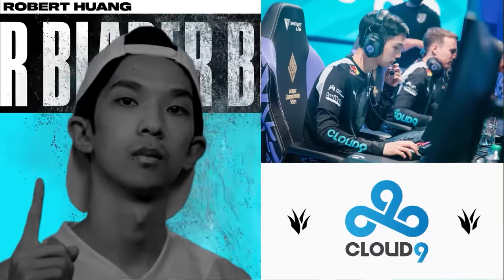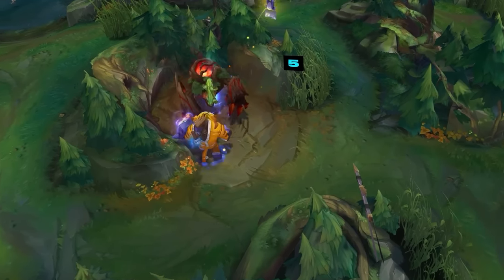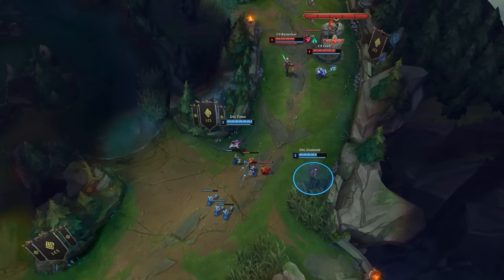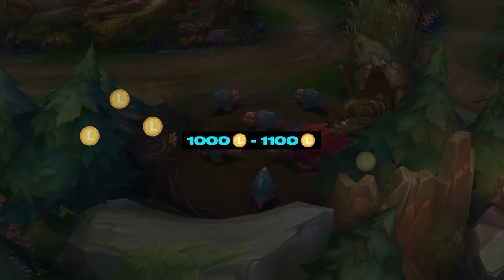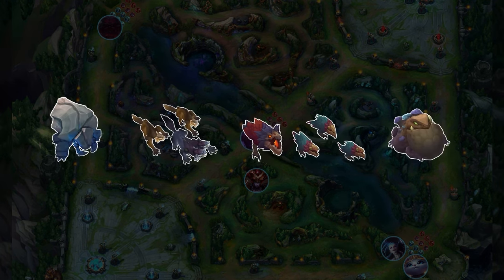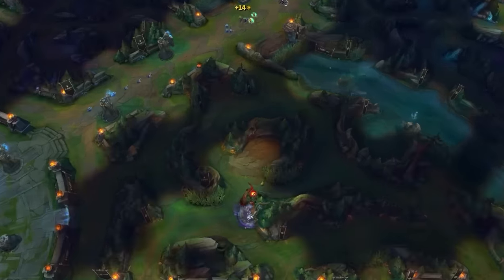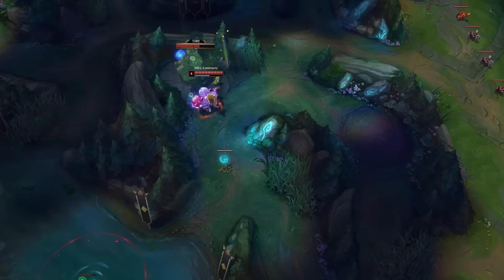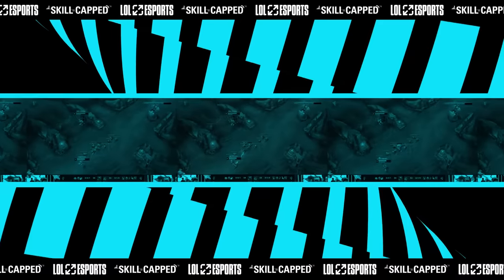La NUEVA ruta de Blaber en la jungla que no tiene sentido (pero funciona) | Esports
¿Quieren conocer algunas de las mejores técnicas que Blaber de C9 usa en partidas profesionales y muy pocos consiguen ver? ¡Aquí las tienen!

¡Esta guía es una colaboraciones entre Skill Capped y LoLEsports con el objetivo de enseñarte a dominar tu posición, tener la oportunidad de tomar objetivos y jugar mejor en tus propias partidas!

¡Echen un vistazo a @skillcapped para mejorar su juego!